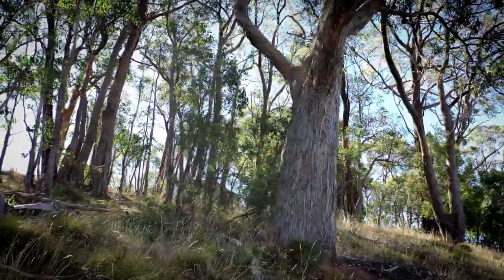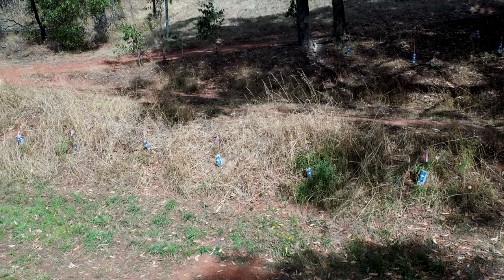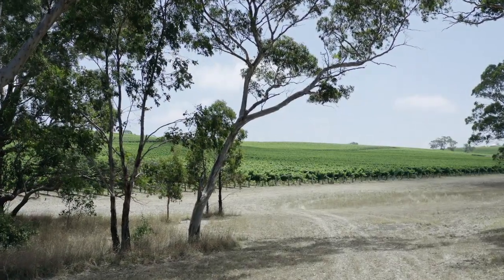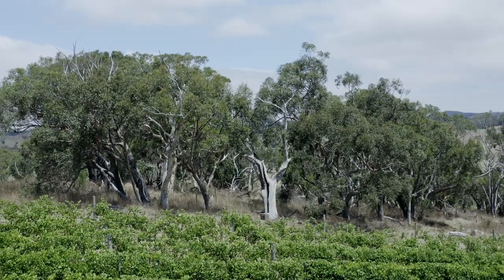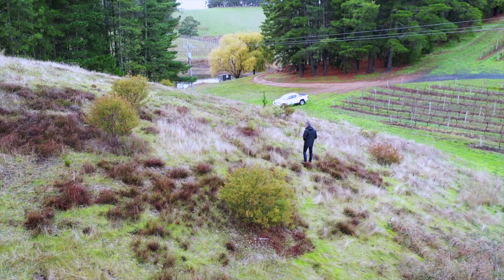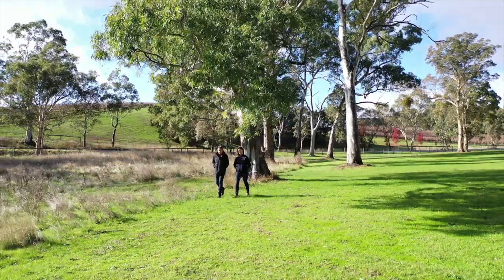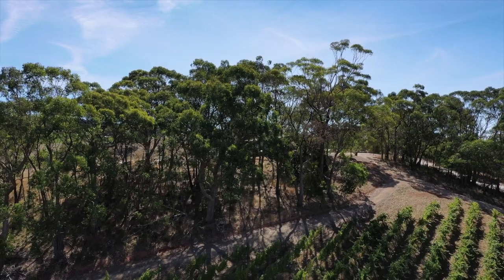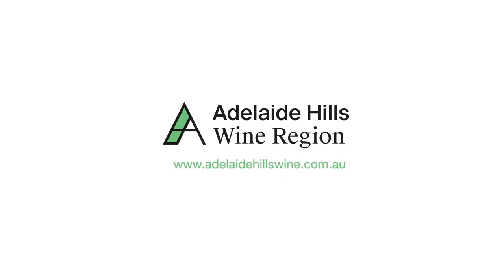Wildlife for Wine in the Adelaide Hills - Regenerate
Some parts of the landscape need more help but working with nature can reduce inputs and costs. Manage non-production areas and undertake activities such as weed control. Maintain plant cover to reduce erosion risk and re-establish habitat areas on your property through revegetation.
Natural Resources AMLR staff are helping landholders work with nature.
This video is part of an Adelaide Hills Wine Region project with funding and support from the Adelaide and Mt Lofty Ranges NRM Board.